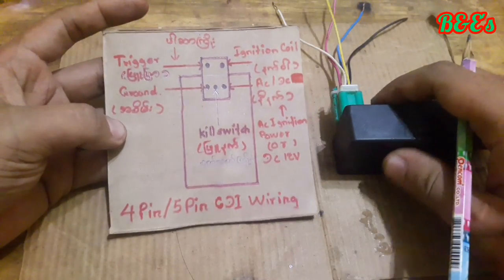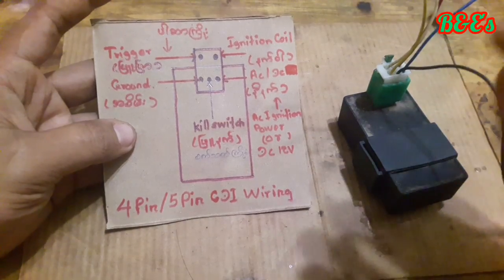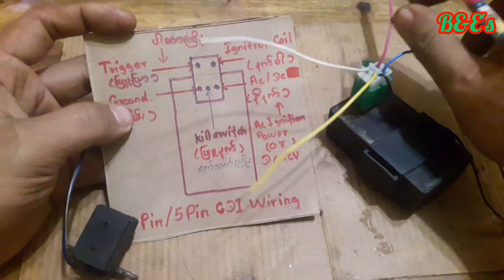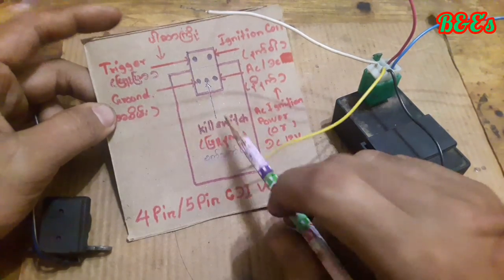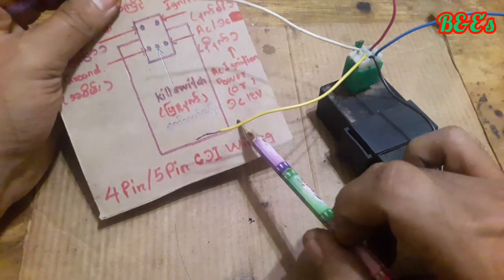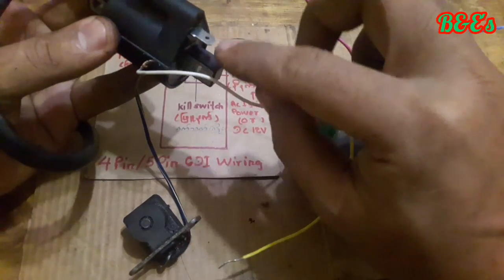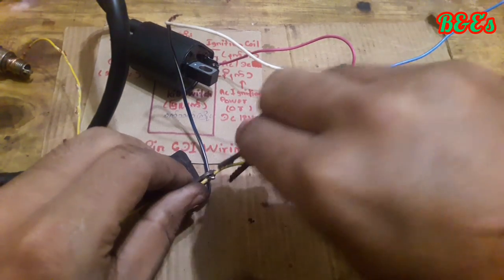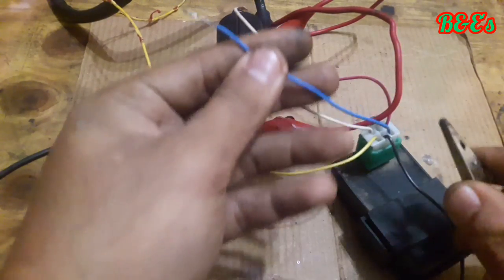၄ဆ၊၅ဆcdiဝါယာရိမ်း/ 4pin 5pin Cdi wiring diagram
ဆိုင်ကယ်​4ဆ|5ဆCDIဝါယာရိမ်းအ​ကြောင်းအ​သေးစိတ်ရှင်းပြထားပါတယ်။ယခုဗီဒီယိုနှင့်ပါတ်သက်လို့​ဝေဖန်အကြံပြုချက်များ​ပေးလိုပါကကွန့်မန့်ကိုသာအ​ရောက်လှမ်းခဲ့ပါ​နော်။ဗီဒီယိုအသစ်တင်တိုင်းသိရ​အောင်ချန်နယ်​လေးကိုစရင်းသွင်း​ပေးကြဖို့​မေတ္တာရပ်ခံအပ်ပါတယ်
4pin cdi

Top 2 Battery Level indicator cilrcuit
100% 80% 60% 40%
Electrical engineering
Electrical technology
Various electrical technologies
Ac နည်းပညာ
Dc နည်းပညာ
Ac technology
Dc technology
Ac Dc
Ac or Dc
Other translations of
Coil technology